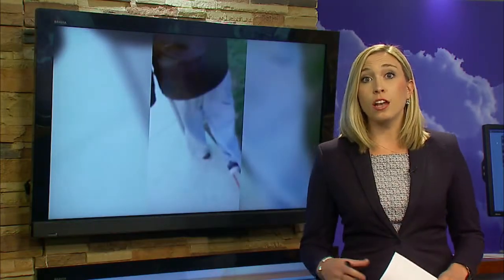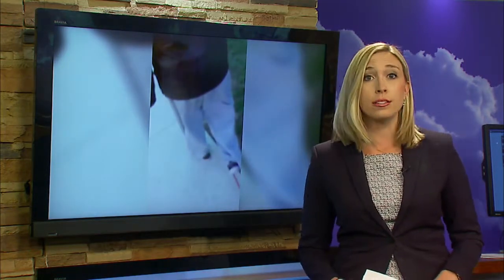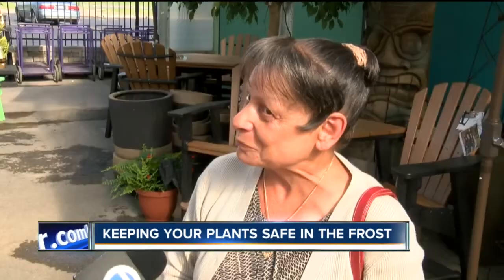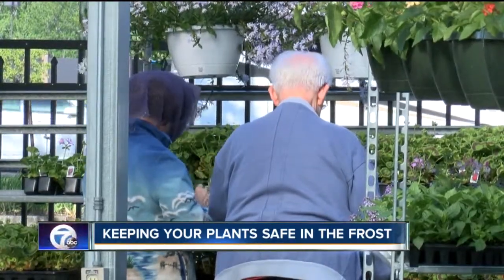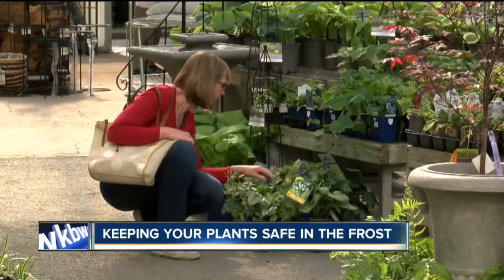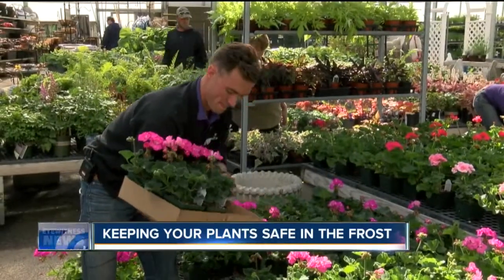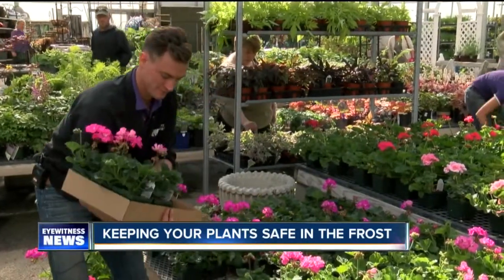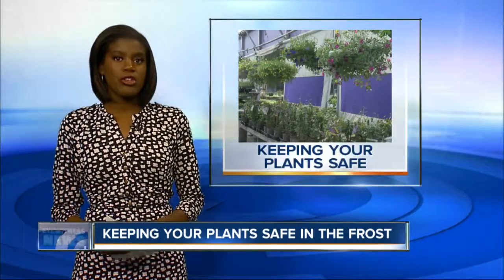Keeping your plants safe in the frost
With a colder weather headed toward WNY, 7 Eyewitness news explains how you can keep your plants safe in the frost

7 Eyewitness News is Buffalo's Source for news, sports, weather, and good things happening every day.